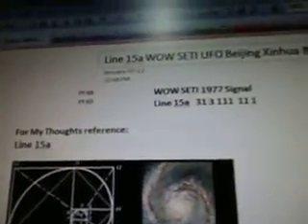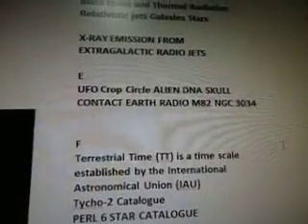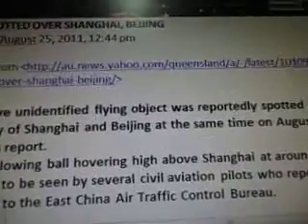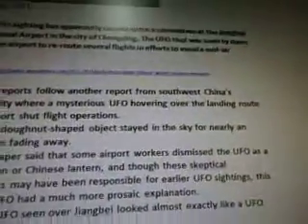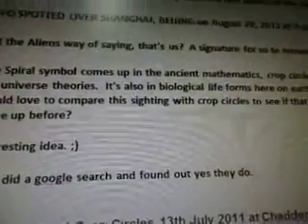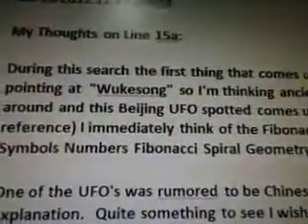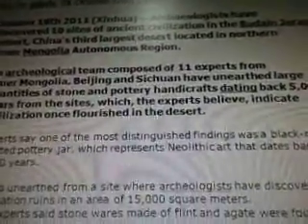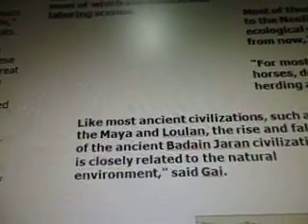Line 15a WOW SETI UFO Beijing Xinhua Badain Jaran Desert MAYA Cave Paintings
Math Equation: 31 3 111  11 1

Line 15b2  WOW SETI Yevgeny Zavoisky EPR  EMF ALIEN MAYA CONTACT Fermions Zero Spin Lepton Index

Line 15c WOW SETI Bosons Wave Function Spin Quantum Mechanics Newtons Optics Corpuscular

Line 15d WOW SETI Black Holes Relativistic Jets XRAY Radio Thermal Radiation Extragalactic

Line 15d2  SETI WOW ALIEN CONTACT INDEX THE IDEA GIRL SAYS

Line 15e WOW SETI UFO Crop Circle ALIEN CONTACT STAR CHILD SKULL NGC3034

Line 15f WOW SETI TT IAU Tycho-2  PERL STAR TIKI WIKI CMS GROUPWARE

Jan 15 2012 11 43 pm est

My Thoughts for Line 15a

The circular thing over Beijing came up with the first search of the Equation.

"UFO SPOTTED OVER SHANGHAI, BEIJING on August 20, 2011 at 9 pm"

Is it the Aliens way of saying, that's us?  A signature for us to remember.

The Spiral symbol comes up in the ancient mathematics, crop circles and in the beginning of the universe theories.  It's also in biological life forms here on earth.  A sort of symbolism?  I would love to compare this sighting with crop circles to see if that particular shape has ever come up before?

Interesting idea. ;)

I just did a google search and found out yes they do.

Amazing Spiral Crop Circles 13th July 2011 at Chaddenwick Hill and Windmill Hill, Wiltshire, UK

Quote:

Amazing Spiral Crop Circles 13th July 2011 at Chaddenwick Hill, nr Mere Wiltshire and Windmill Hill, nr Avenury Trusloe, Wiltshire, UK . An old Bronze Age ornament with the connected spirals. But the spiral in itself is found in Stone Age contexts. Very powerful symbol of unity and ascension.

Jan 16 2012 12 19 pmest

My Thoughts on Line 15a:

During this search the first thing that comes up is mapped coordinates on Google  and the arrow is pointing at  "Wukesong" so I'm thinking ancient civilization, Maya?  And I do some more digging around and this Beijing UFO spotted comes up, with this circular thing on it.  (Line 15d for photo reference) I immediately think of the Fibonacci Spiral Geometry shown in Video #18 called "Stars Symbols Numbers Fibonacci Spiral Geometry Astrology".

One of the UFO's was rumored to be Chinese Lanterns by the airport the other one was with no explanation.  Quite something to see I wish I had been there.  This would have been the coolest thing in the world to see right?

Next I find out that archaeologists have discovered an ancient city in China (Maya) and there's over 800 cave paintings along with this find near the Badain Jaran Desert in China.  When I did a google search on Xinhua  and Inner Mongolia I find even more stuff.